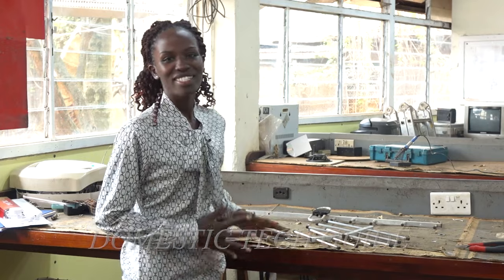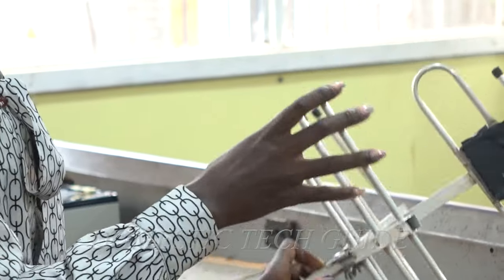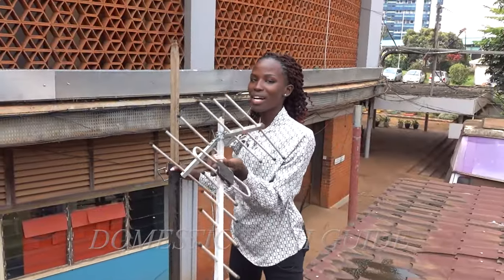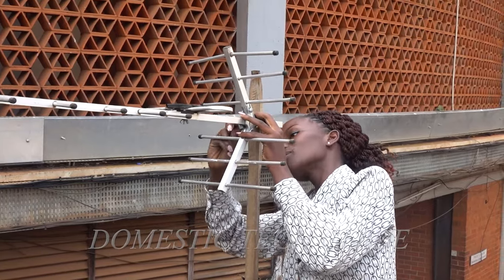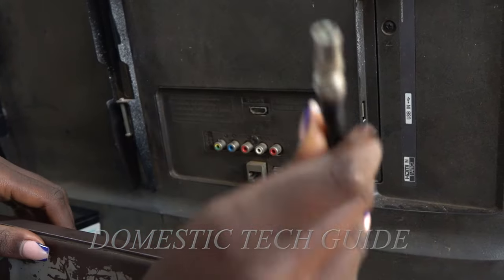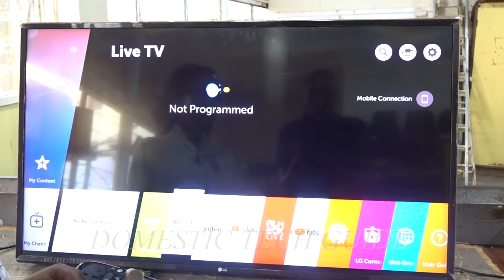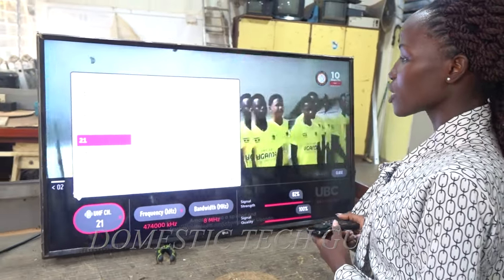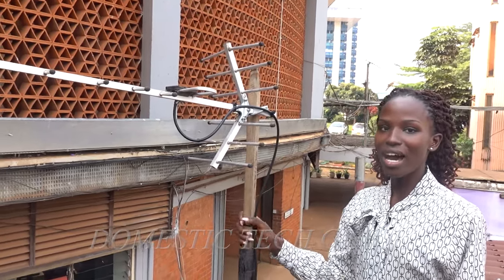Assembling and Installation of Antenna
YAGI ANTENNA INSTALLATION